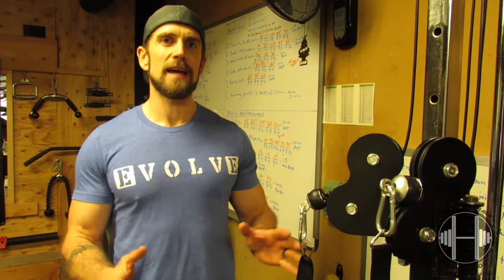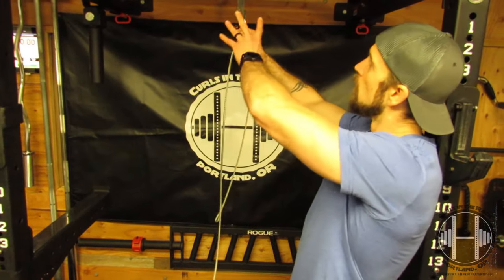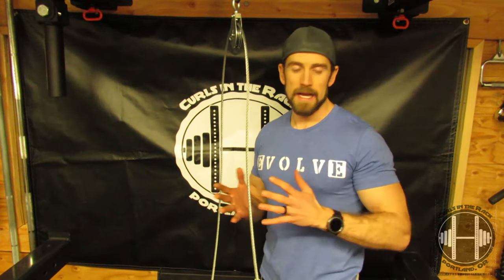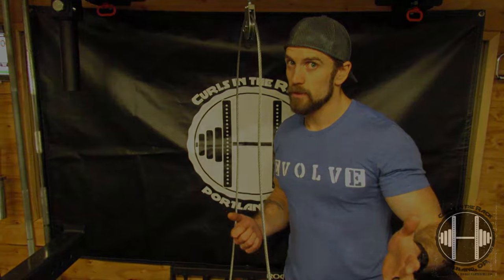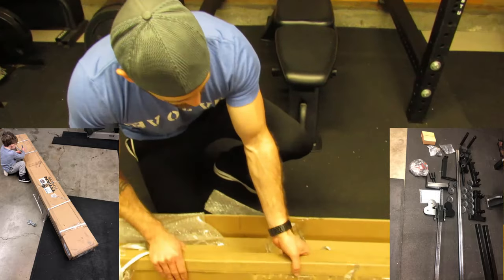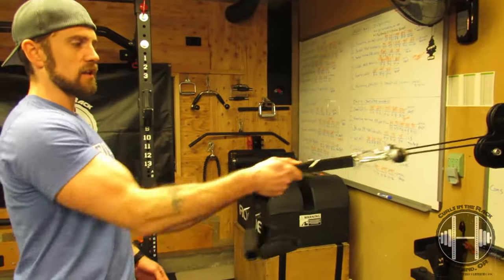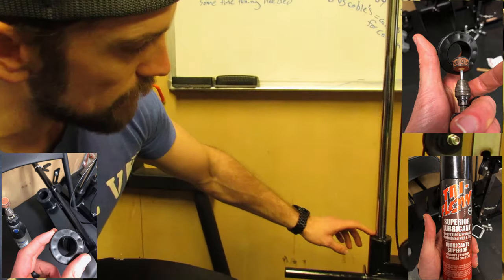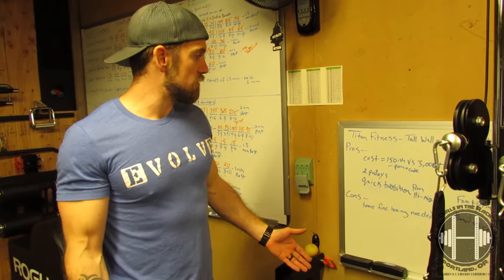Titan Fitness Wall Mounted Pulley System Review and Fix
If you buy from this link I get a small compensation at no extra cost to you!

Contact to discuss possible meal Prep/Delivery